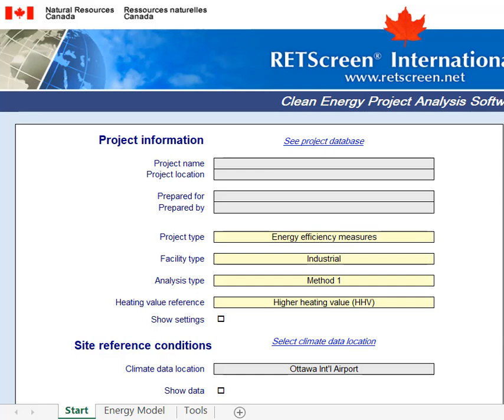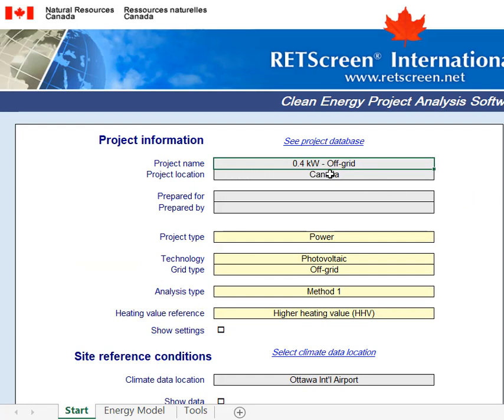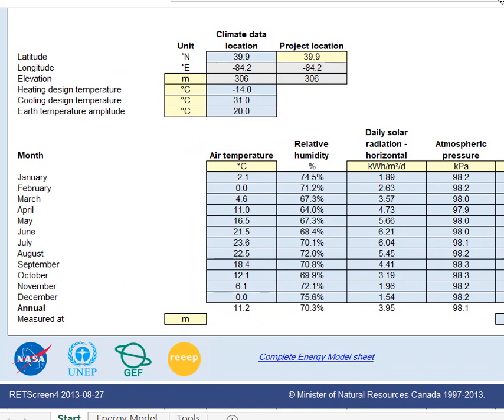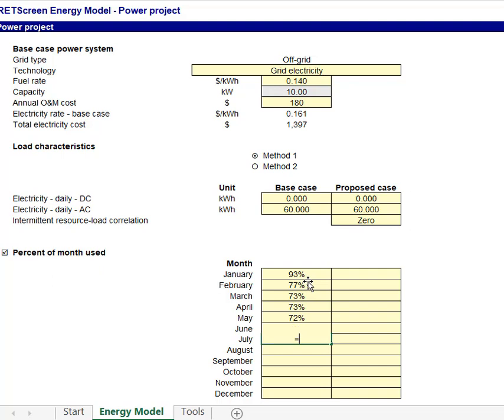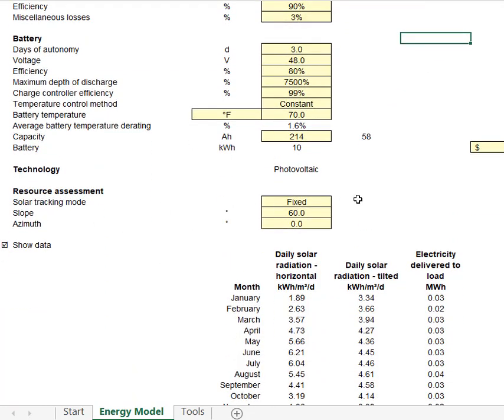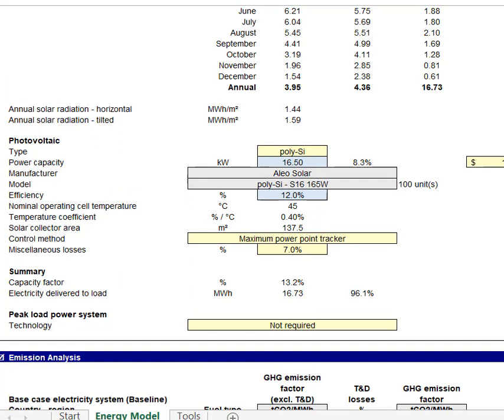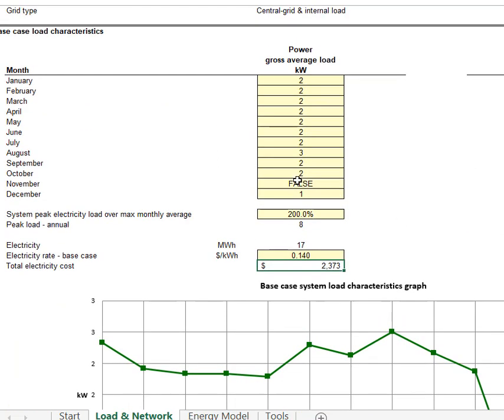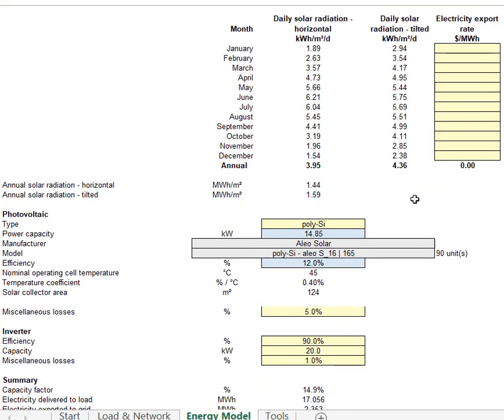EGV 1101 - Design Stand Alone and Grid Connected PV with RETScreen